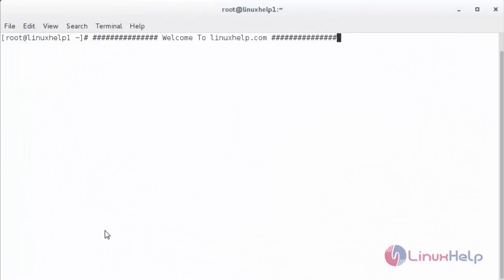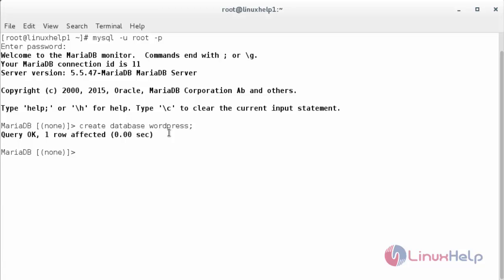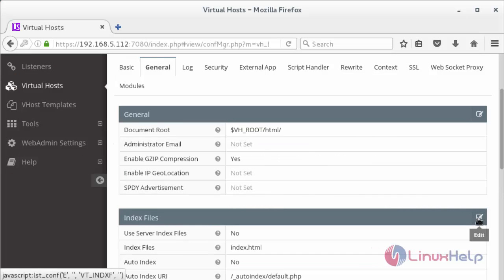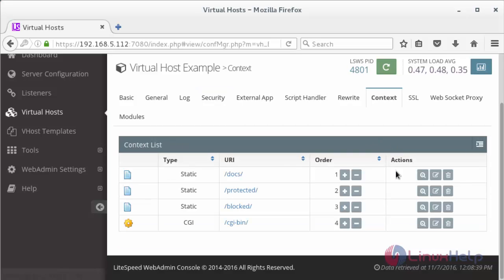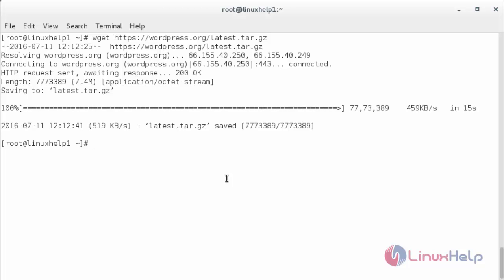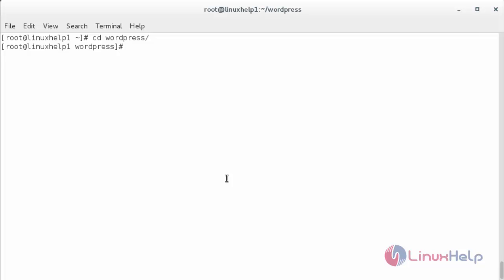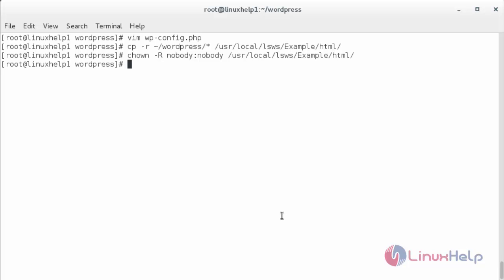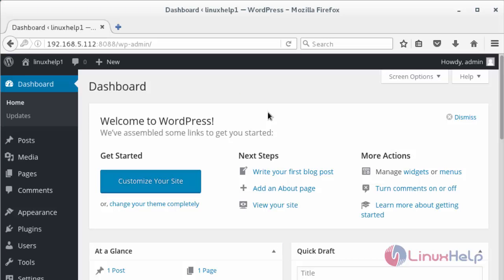How To Install WordPress with OpenLiteSpeed on CentOS 7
This video explains the installation of Wordpress. WordPress is currently the most popular content management system (CMS) in the world.